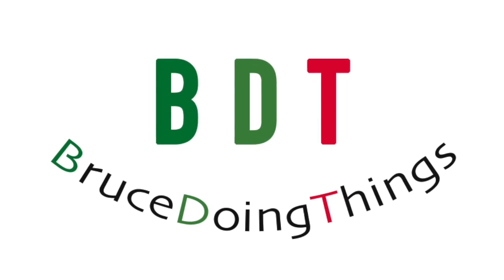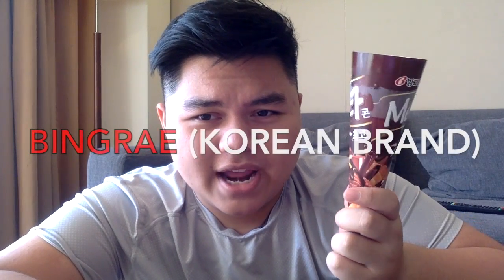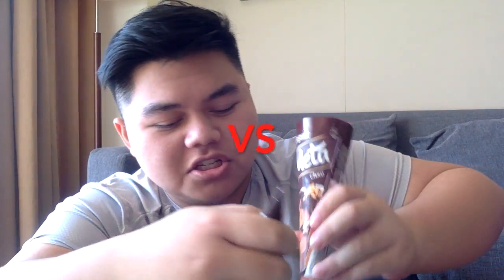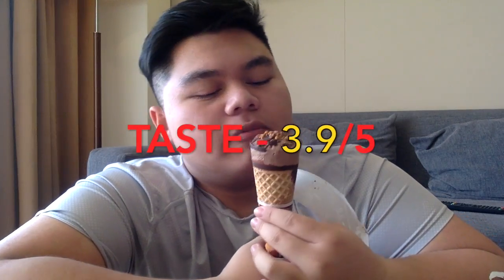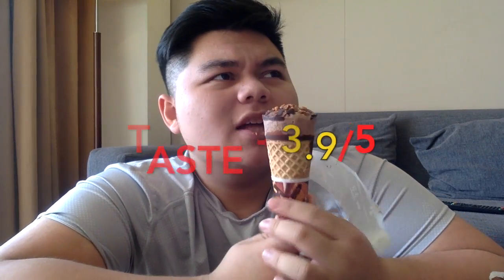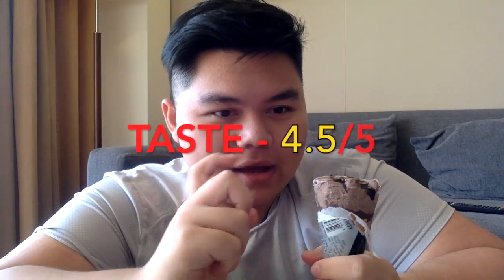Food Review: Package Ice-Cream CONE. Which one is better? Walls vs Bingrae Korea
Welcome to Bruce Doing Things Show in another episode of 'FOOD REVIEW' In this video, it's a battle/review between 2 Chocolate Package Ice-Cream cone. I hope you enjou the video and I can't THANK YOU enough for watching this video.